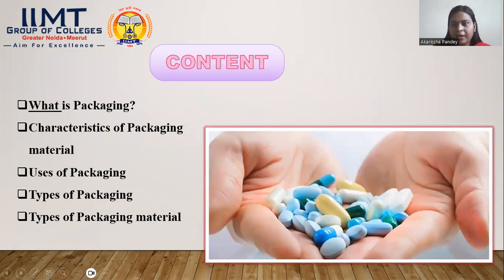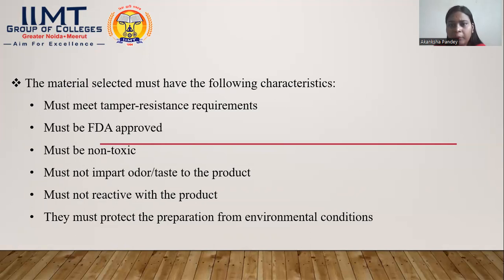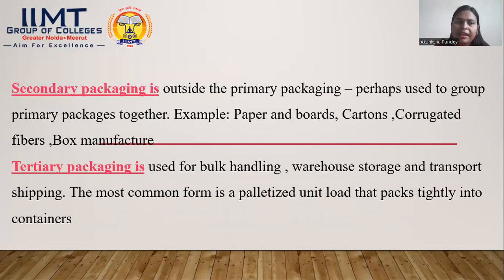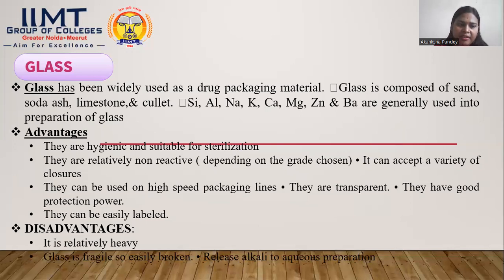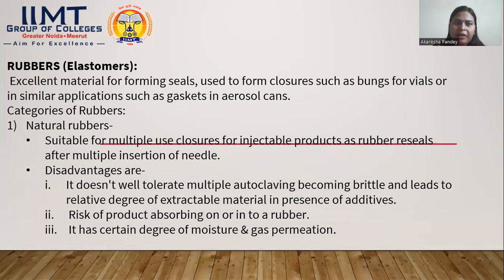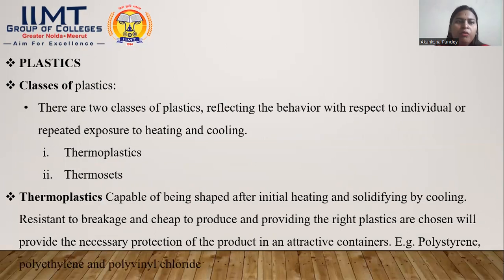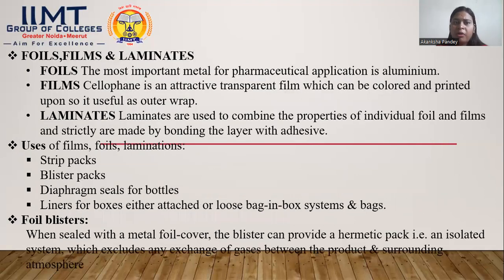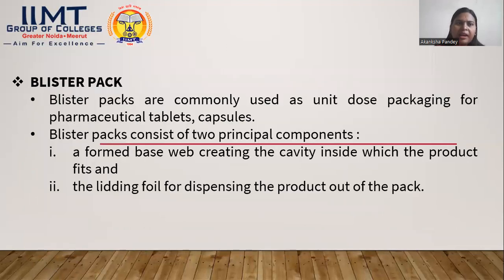Packaging | M. Pharm | B.Pharm | D. Pharm | IIMT College of Pharmacy, Delhi NCR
Lecture on 'Packaging' by Ms. Akansha Pandey, Assistant Professor, IIMT College of Pharmacy, Greater Noida.